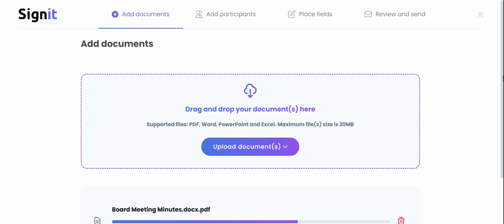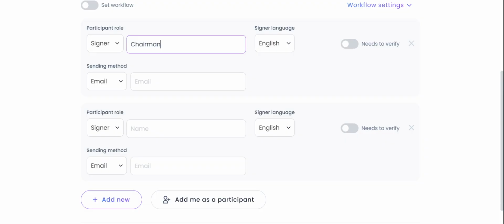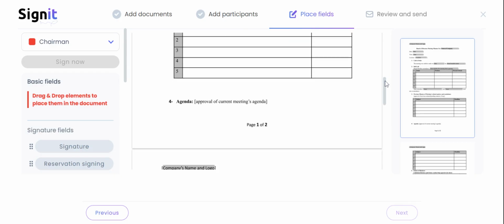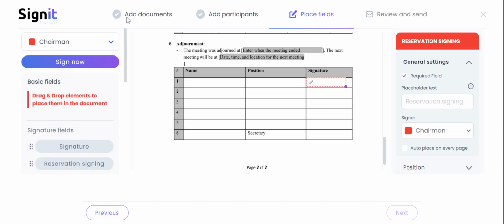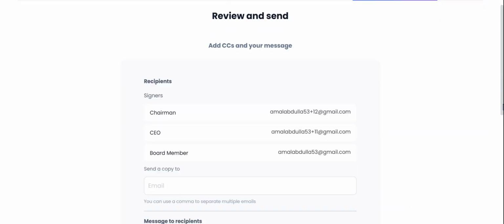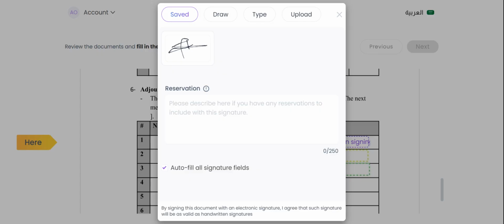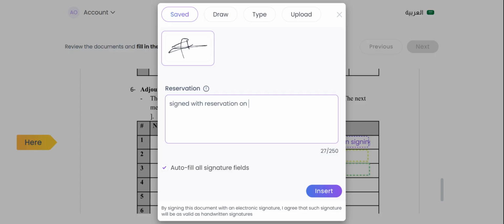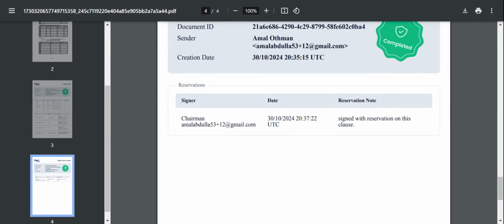Discover the POWER of Reservation Signing in Documents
Discover the POWER of Reservation Signing in Documents, step by step guide from Signit e-signature platform.